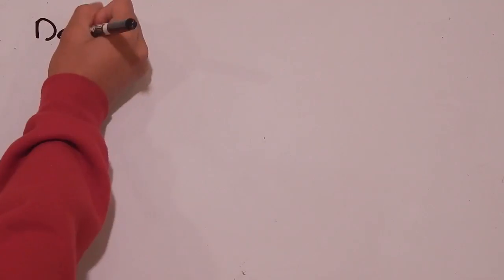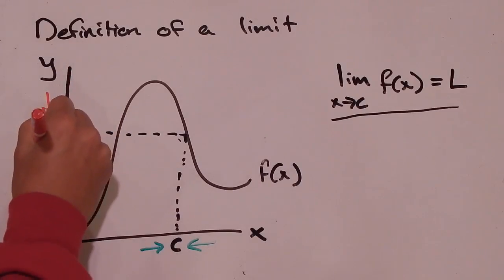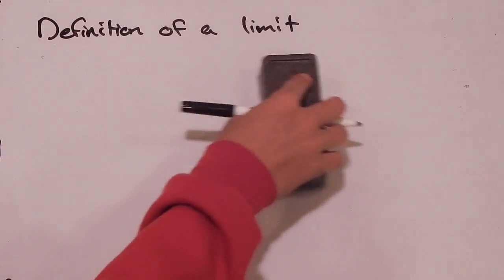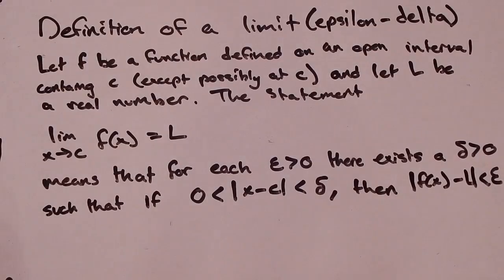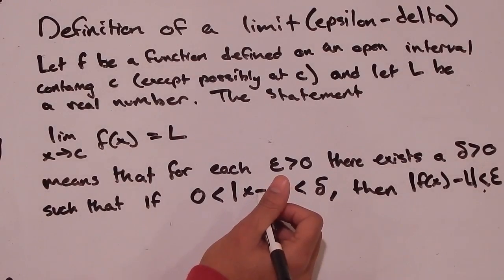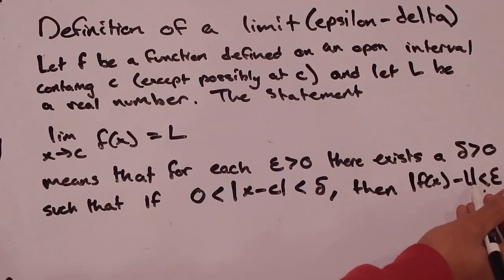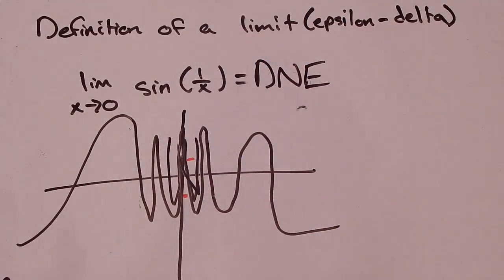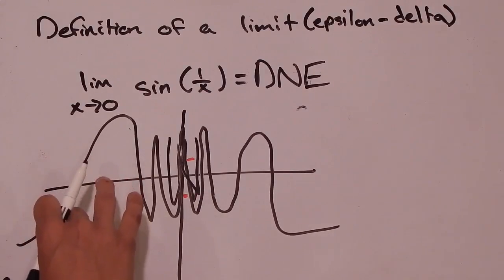2. Epsilon Delta Definition of a Limit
The formal definition of a limit that is mathematically rigorous and will be used extensively in the upcoming videos to prove other limits and will form the base for all of calculus.